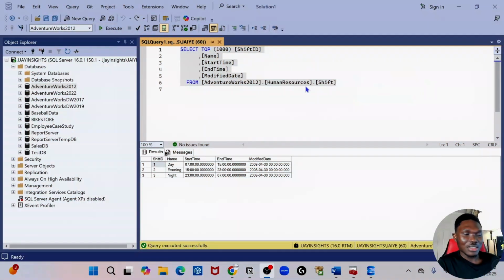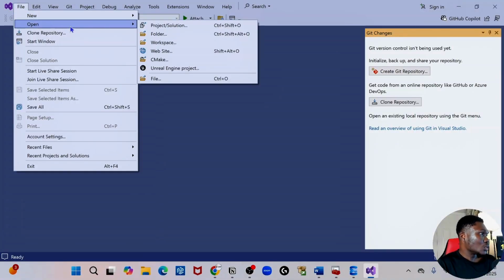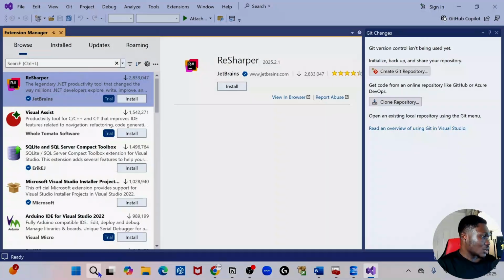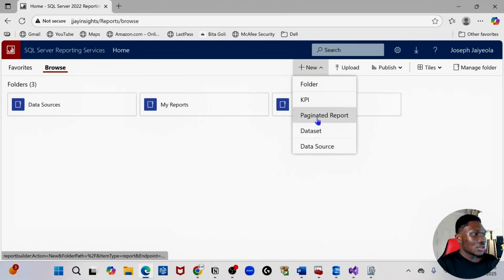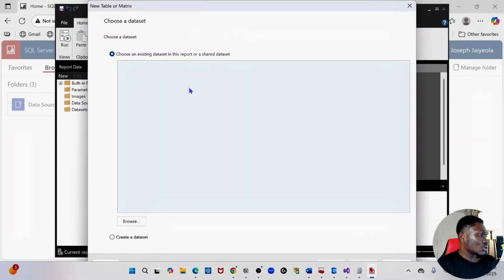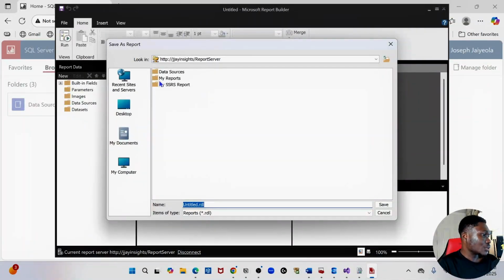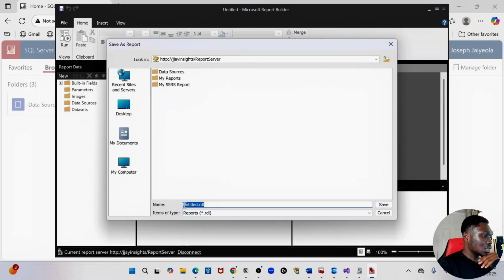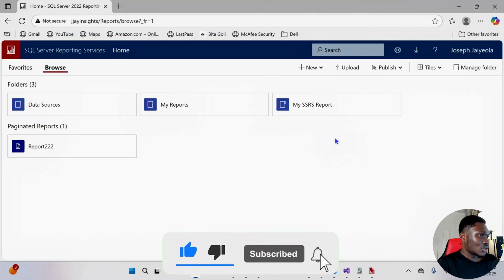Part 4: Understanding SSRS and Visual Studio Interface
One of the most important steps to becoming confident with SSRS is understanding the Visual Studio interface. In this video, I’ll guide you through the SSRS environment inside Visual Studio and explain each section in detail.
We’ll look at where you design reports, how to set up data sources and datasets, and the essential tools you’ll use to create professional-looking reports.
📌 What you’ll learn:
Navigating the SSRS design environment
How to set up data sources and datasets
Exploring the report design tabs and tools
Understanding report layouts and properties
Best practices for working efficiently in Visual Studio

By the end, you’ll feel comfortable navigating the SSRS interface and ready to start building your first reports.